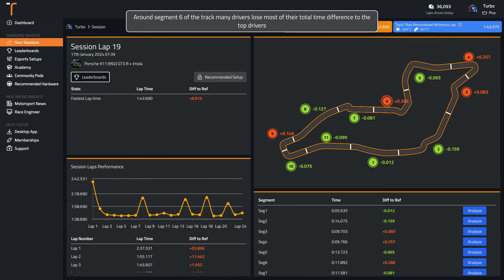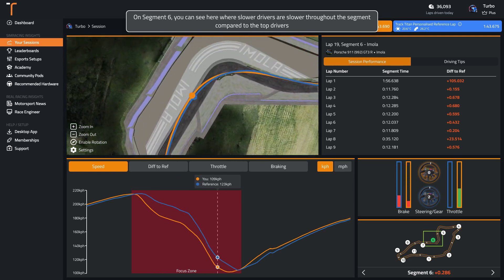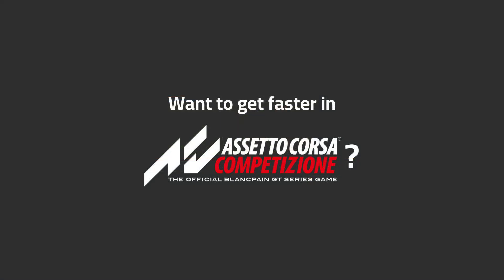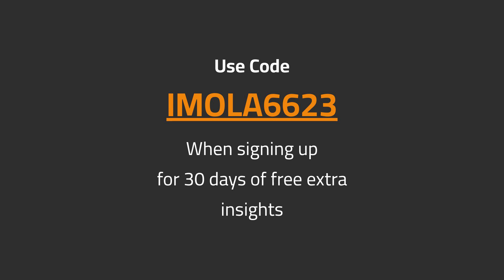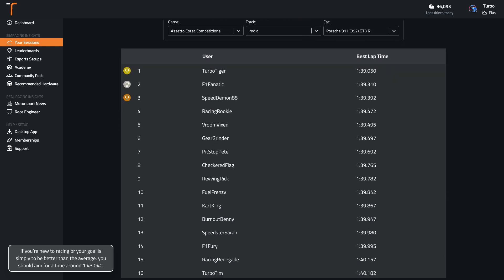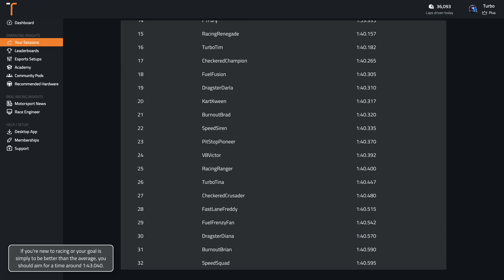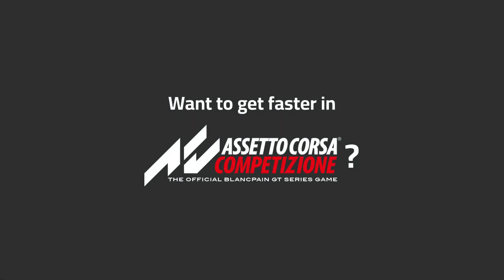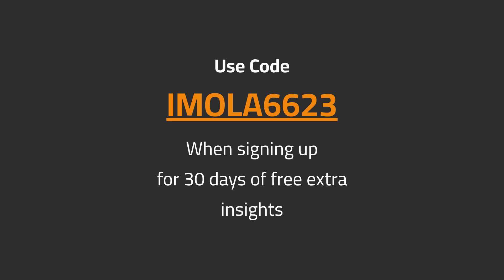ACC Imola Porsche 911 (992) GT3 R (Dry) Beginner Track Guide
Sign up with the code IMOLA6623 for 30 days of unlimited AI driving tips

Delve into the Imola circuit on ACC driving the Porsche 911 (992) GT3 R, as we discuss the iconic circuit and how you can master it.

Track: Imola
Car: Porsche 911 (992) GT3 R
Game: Assetto Corsa Competizione
Weather: Dry

00:00 Onboard Hot Lap
01:44 Analysis of Common Mistakes
02:24 Braking and Key Points Guide
05:10 What's a good time around Imola in the Porsche 911 (992) GT3 R in Assetto Corsa Competizione?